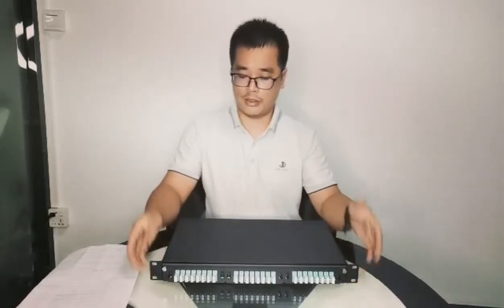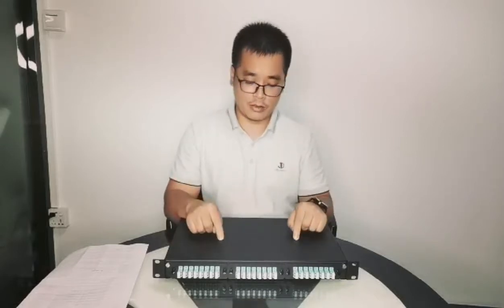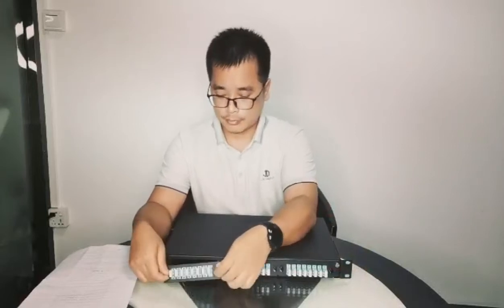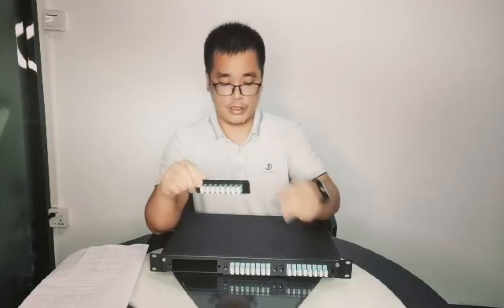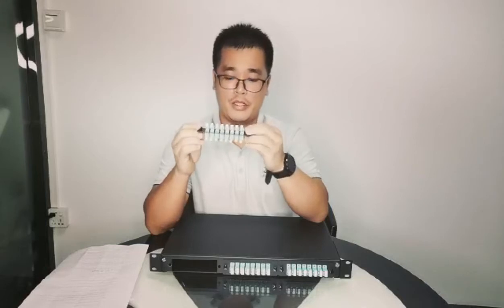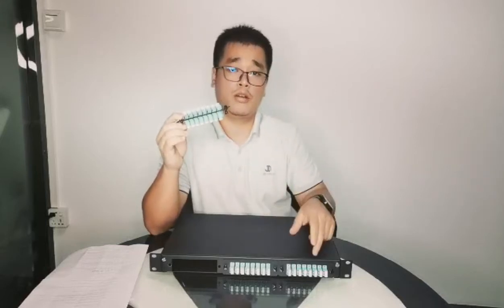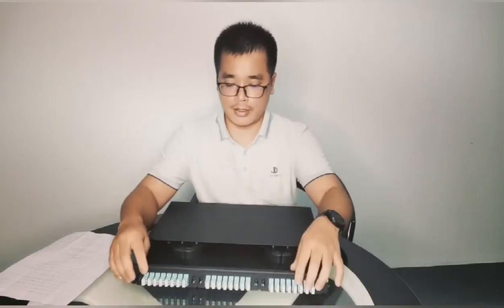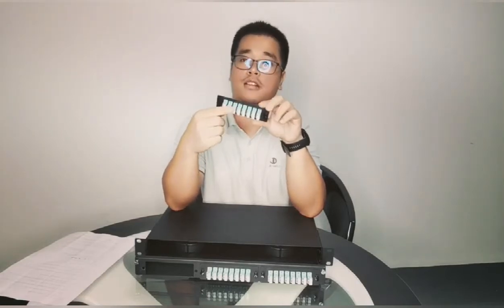Fiber Patch Panel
This cassette is tailor-made for optimizing cable management, speed deployment, and improving flexibility and manage ability for lower installation costs.